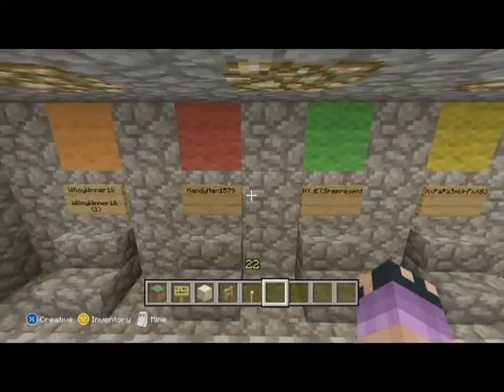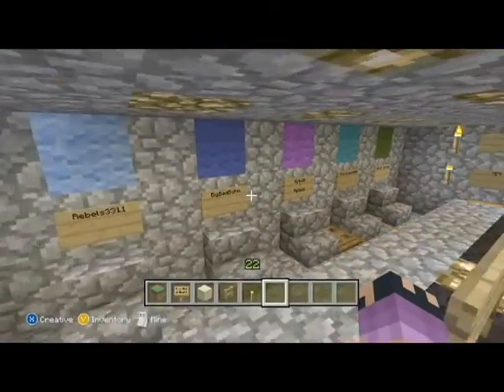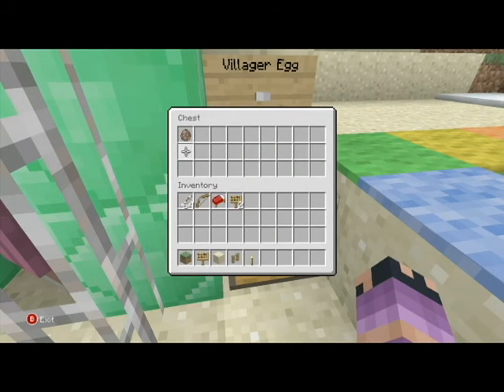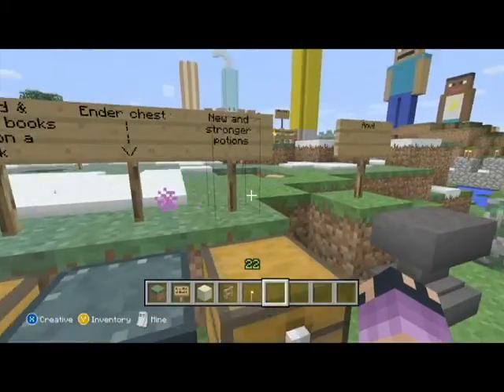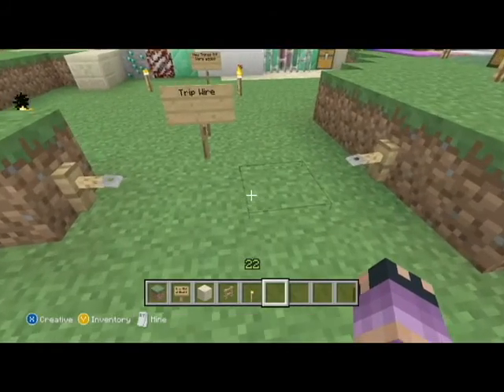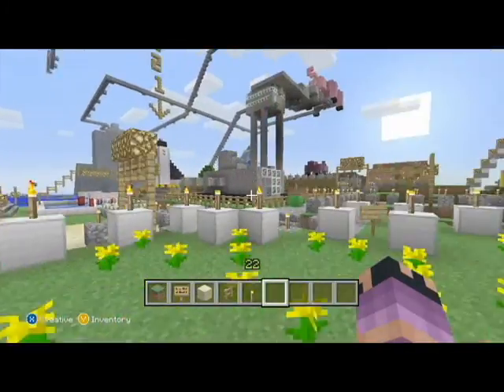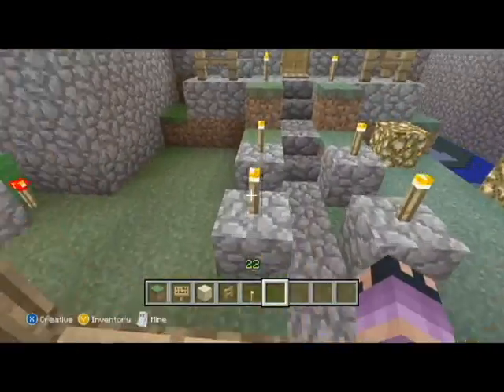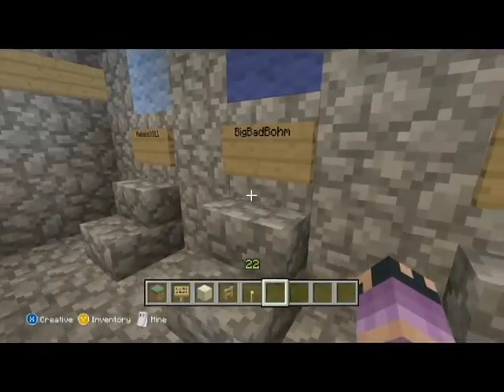Mc. New Updates! Ep.31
Computer is working! (knock on wood)! so I am here to bring you some new minecraft updates on xbox360